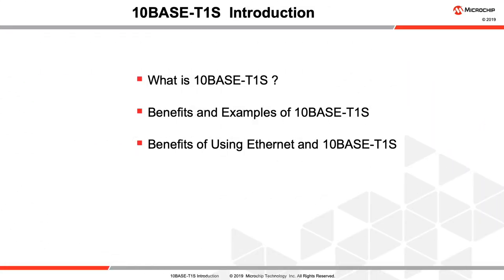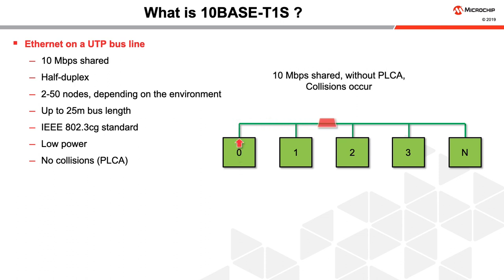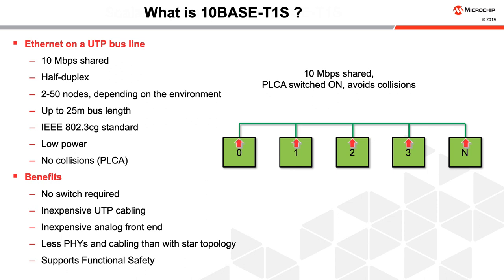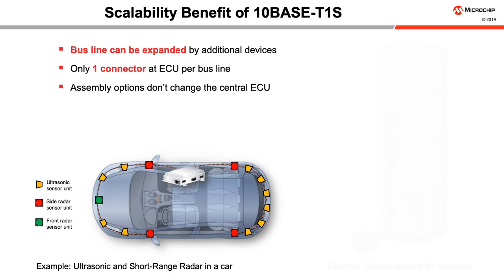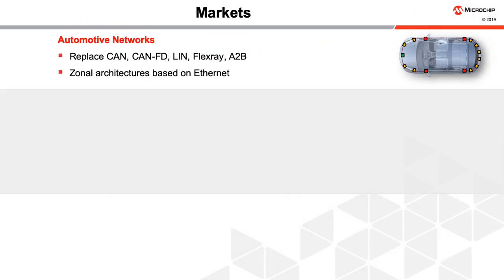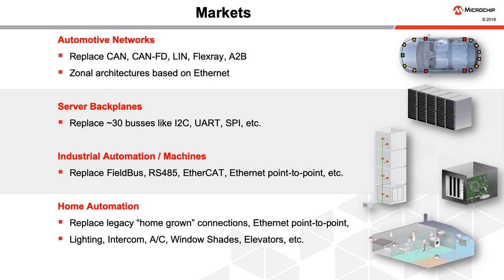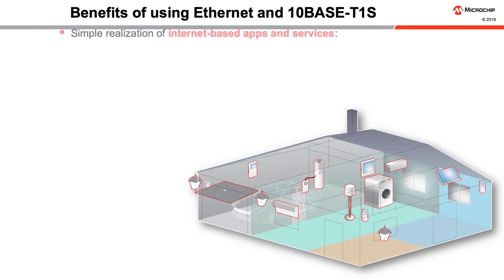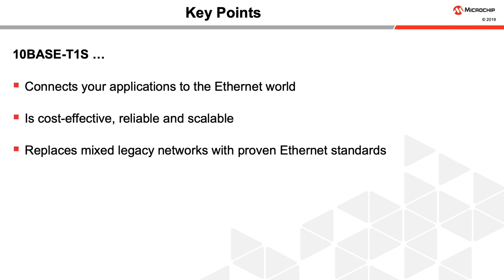Introduction to 10BASE-T1S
10BASE-T1S is a new technology that is used to expand the use of the Ethernet architecture to 10 Mbit/s applications in automotive, industrial and commercial applications. This short introduction will show what 10BASE-T1S is, some examples of applications, and the benefits of using 10BASE-T1S under the broader Ethernet architecture.